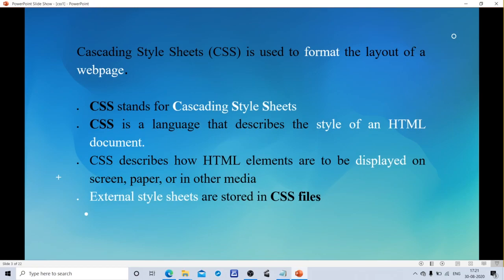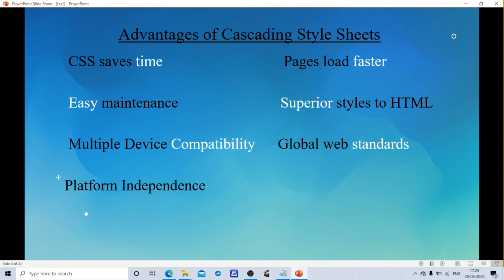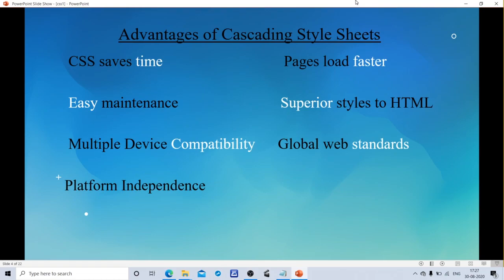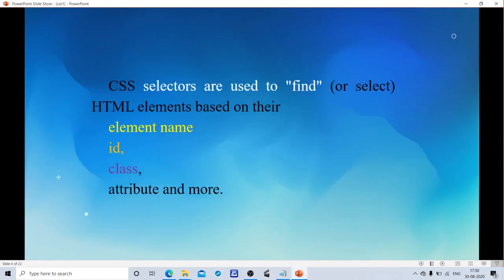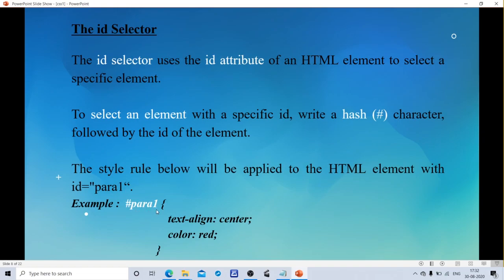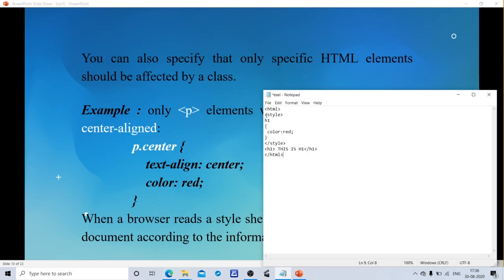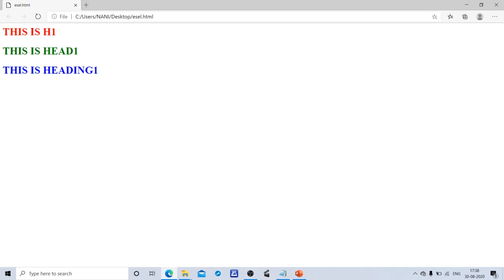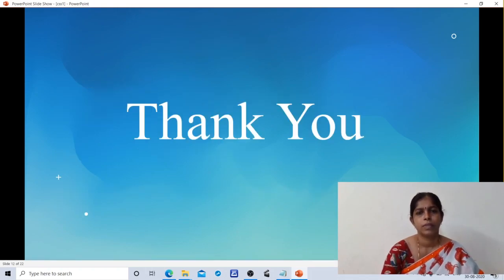6. BSc 3/6 - Computers - Web Technologies - CSS Introduction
6. BSc 3/6 - Computers - Web Technologies - CSS Introduction